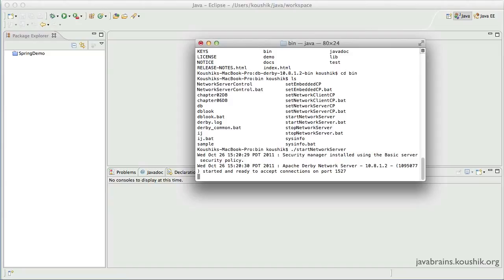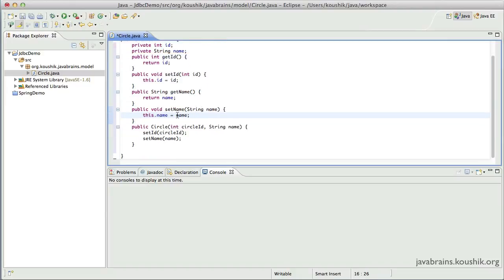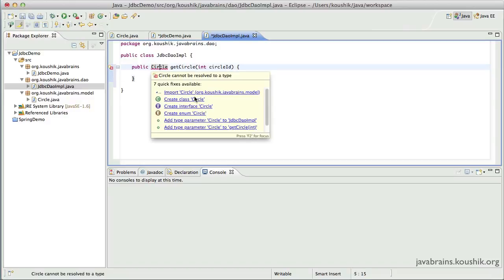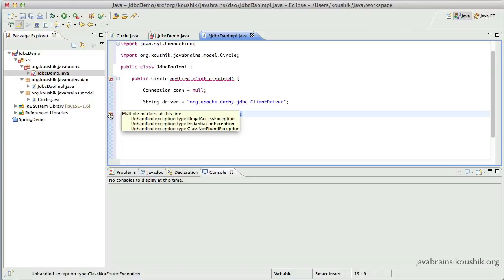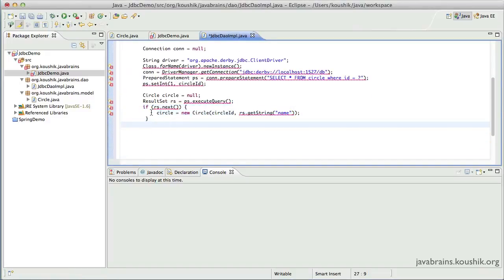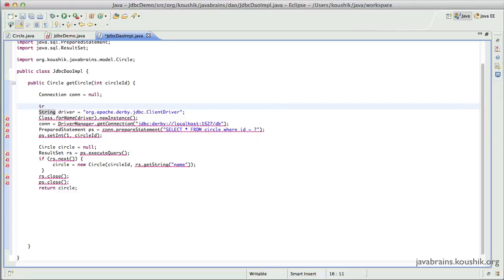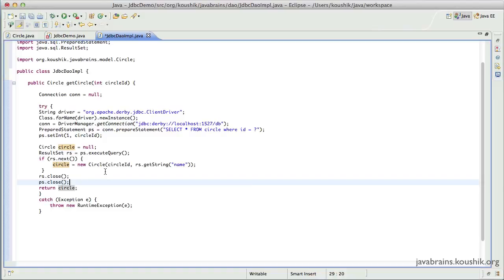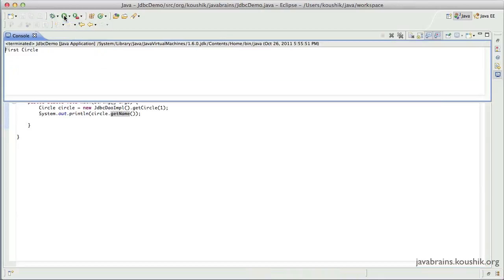Spring Tutorial 37 Using JDBC without Spring